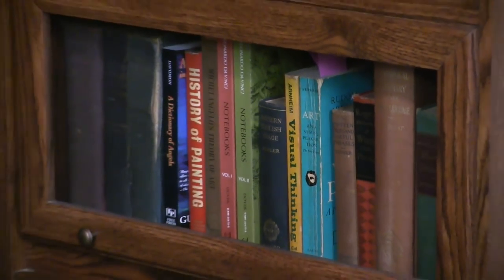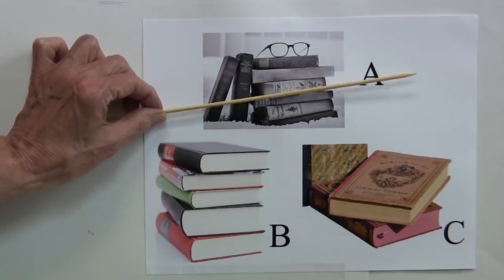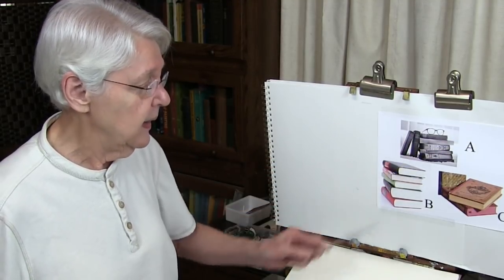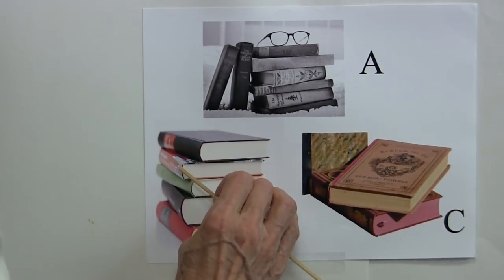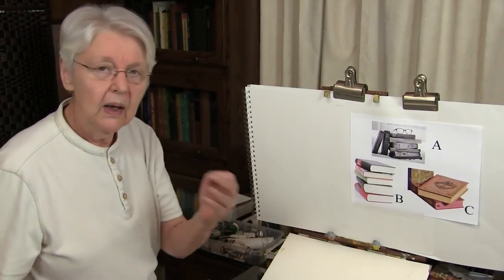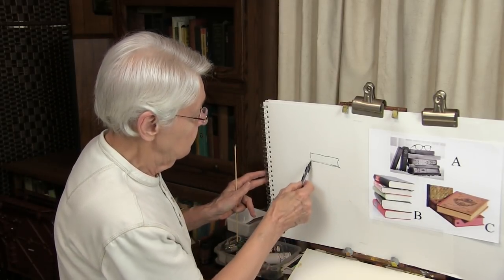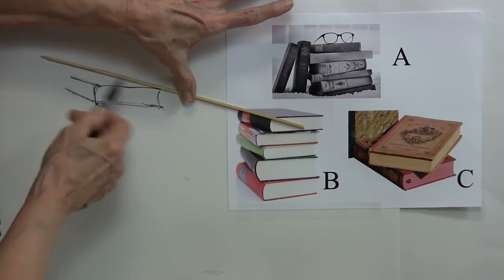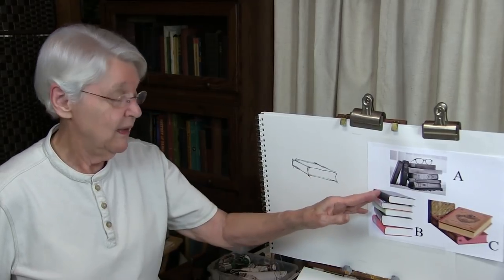Quick Tip 136 - Perspectives by the Book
In this episode of In the Studio Art Instruction art teacher Dianne Mize answers another question about perspectives.